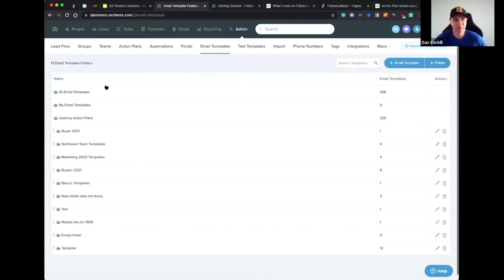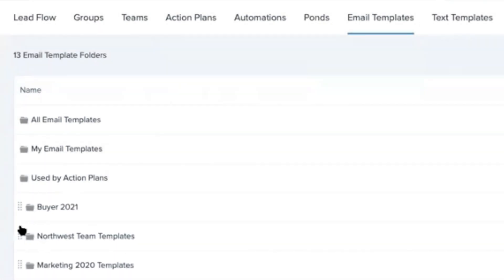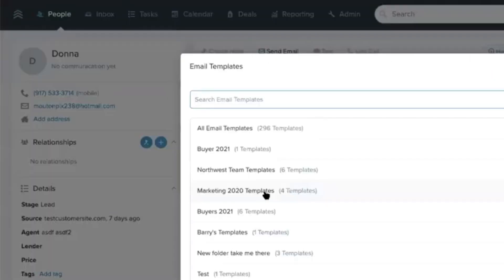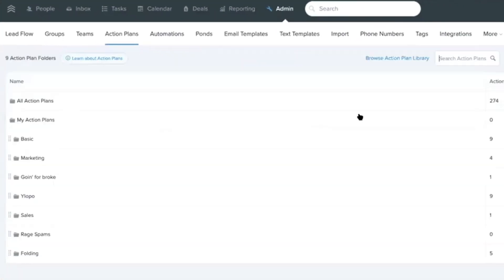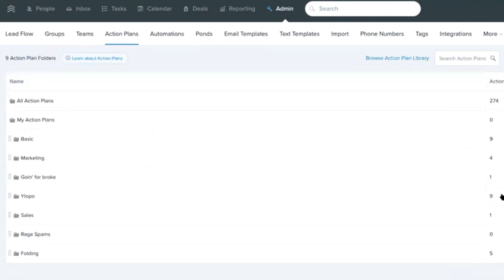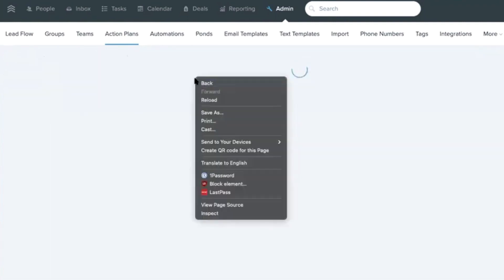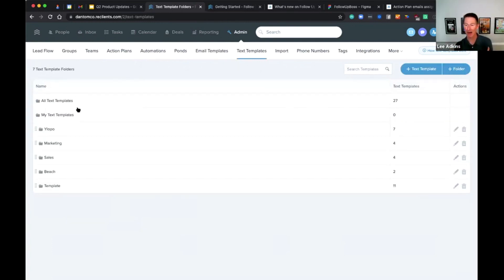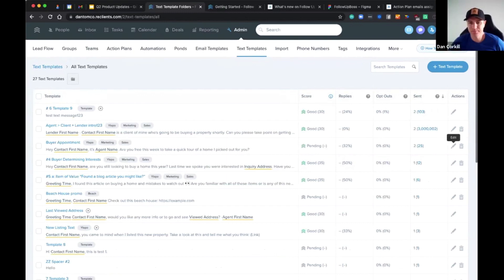Stay organized with folders for Action Plans, email and text templates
We released several improvements to Action Plans, email templates and text templates:

- Folders to keep your Action Plans, email templates and text templates better organized.

- A new search bar for Action Plans and templates to help you find what you’re looking for faster.

- When selecting an Action Plan or template from a lead’s profile, you’ll see the four most recently used Action Plans/templates for quicker selection.

Follow Up Boss CEO Dan Corkill and Lee Adkins, head of growth at Amplified Solutions, give a quick rundown of these updates in this video clip.

Please note: Admins can create/edit/delete folders. Agents can add or remove their own templates to/from folders individually, one at a time.